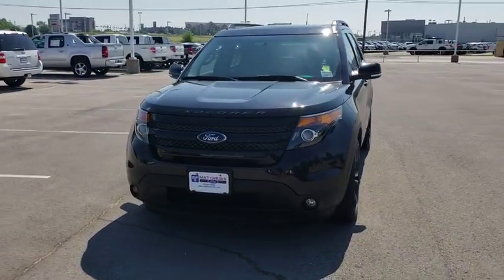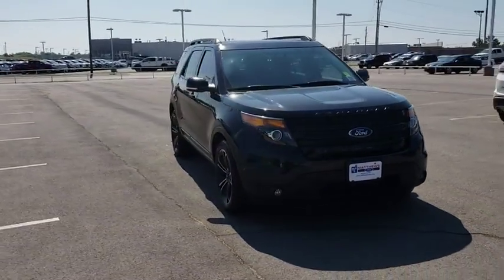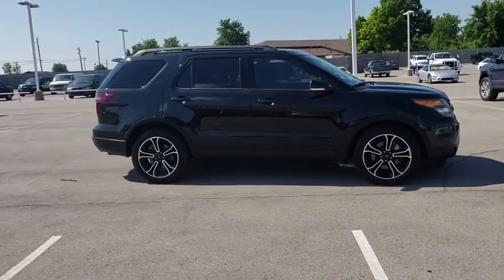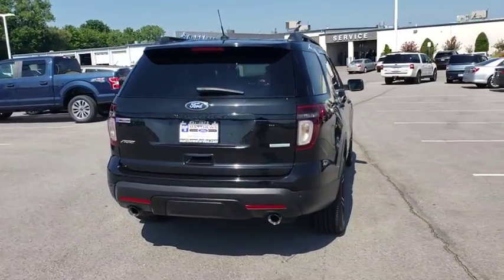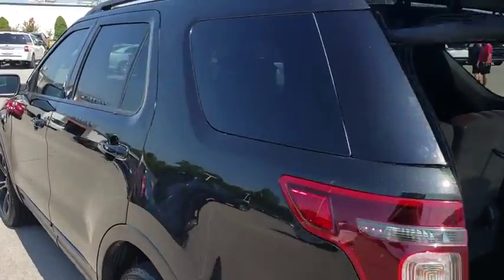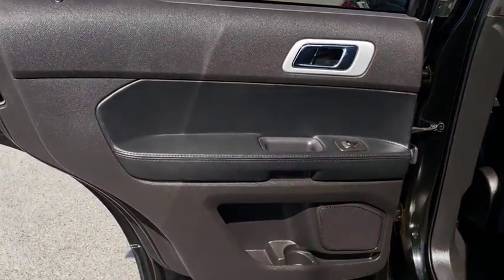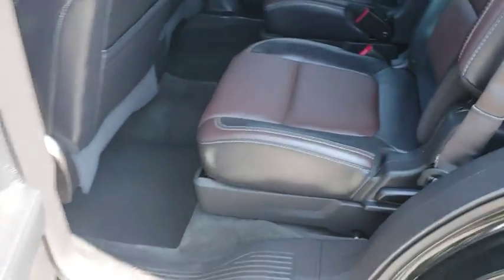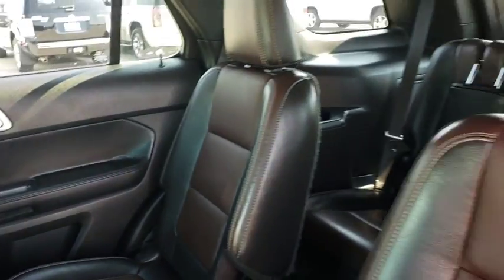2015 Ford Explorer Tulsa, Broken Arrow, Joplin, Bixby, Owasso, OK P7949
Tuxedo Black Used 2015 Ford Explorer available in Tulsa, Oklahoma at Matthews Ford. Servicing the Broken Arrow, Joplin, Bixby, Owasso, OK area.

Matthews Ford
1101 Southwest Expressway Drive

Matthews Ford has a wide selection of exceptional pre-owned vehicles to choose from, including this 2015 Ford Explorer.Drive home in your new pre-owned vehicle with the knowledge you're fully backed by the CARFAX Buyback Guarantee. With CARFAX one owner report you can be sure that this Ford Explorer was only gently owned.In their original incarnation, SUVs were chiefly owned by folks who valued utility above sport. Not anymore! The Ford Explorer Sport redefines the SUV and makes the perfect all around family companion. You appreciate the finer things in life, the vehicle you drive should not be the exception. Style, performance, sophistication is in a class of its own with this stunning Ford Explorer.Take home this Ford Explorer Sport, and you will have the power of 4WD. It's a great feature when you need to drive over tricky terrain or through inclement weather. Added comfort with contemporary style is the leather interior to heighten the quality and craftsmanship for the Ford ExplorerThis pre-owned Ford Explorer looks like new with a clean interior that's been well-kept. Well-equipped, well-cared for and still covered under the manufacter's factory warranty.Some vehicles are more of a need-to-have. This one is a absolutely-must-have. If it's looks aren't enough to persuade you, the feel of the powerhouse under the hood most definitely will. This wonderfully appointed vehicle comes equipped with the options and features every driver craves.With an efficient and easy to use navigation system, this Ford Explorer will help get you from Point A to Point B in no time flat. This unbelievably rare Ford Explorer Sport is a perfect example of The Best Man Can Build.More information about the 2015 Ford Explorer:The Ford Explorer has been rated one of the safest utility vehicles at any size or price; it's the first vehicle in the world to offer rear inflatable seatbelts. Curve control--a more advanced version of electronic stability control--is also a Ford exclusive. Ford's MyKey system helps parents reel in teen drivers. The Explorer also stands out for being one of the greenest choices available. Ford claims best-in-class gas mileage for non-hybrids and notes that the Explorer EcoBoost will go 20 percent farther on a gallon of gas than the Honda Pilot.This model sets itself apart with Quiet interior, good value, excellent ride quality, world-class safety features, and EcoBoost engine provides good mileage
ENGINE: 3.5L V6 ECOBOOST  (STD),Turbocharged,Four Wheel Drive,Tow Hitch,Power Steering,ABS,4-Wheel Disc Brakes,Brake Assist,Aluminum Wheels,Tires - Front Performance,Tires - Rear Performance,Temporary Spare Tire,Heated Mirrors,Power Mirror(s),Integrated Turn Signal Mirrors,Rear Defrost,Privacy Glass,Intermittent Wipers,Variable Speed Intermittent Wipers,Rear Spoiler,Power Door Locks,Automatic Headlights,Fog Lamps,AM/FM Stereo,CD Player,Premium Sound System,Satellite Radio,MP3 Player,Auxiliary Audio Input,HD Radio,Steering Wheel Audio Controls,Bluetooth Connection,Pass-Through Rear Seat,Rear Bench Seat,Adjustable Steering Wheel,Trip Computer,Power Windows,3rd Row Seat,Leather Steering Wheel,Keyless Entry,Cruise Control,A/C,Rear A/C,Climate Control,Multi-Zone A/C,Power Driver Seat,Power Passenger Seat,Leather Seats,Bucket Seats,Heated Front Seat(s),Driver Adjustable Lumbar,Passenger Adjustable Lumbar,Driver Vanity Mirror,Passenger Vanity Mirror,Driver Illuminated Vanity Mirror,Passenger Illuminated Visor Mirror,Auto-Dimming Rearview Mirror,Floor Mats,Remote Engine Start,WiFi Hotspot,Smart Device Integration,Engine Immobilizer,Security System,Traction Control,Stability Control,Front Side Air Bag,Rear Parking Aid,Tire Pressure Monitor,Driver Air Bag,Passenger Air Bag,Front Head Air Bag,Rear Head Air Bag,Passenger Air Bag Sensor,Knee Air Bag,Child Safety Locks,Back-Up Camera